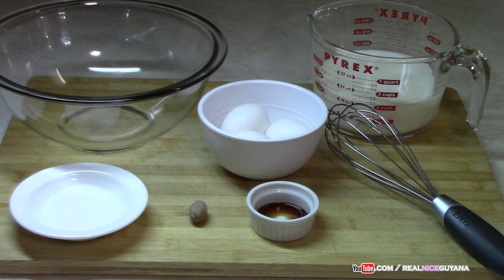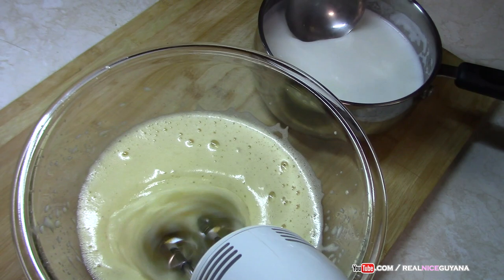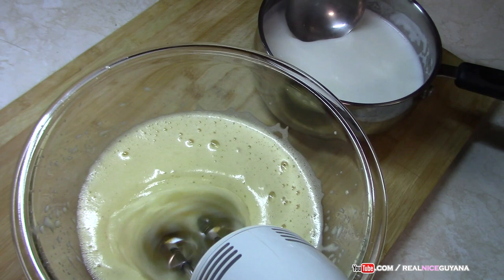Guyanese Coag / Christmas Egg Nog recipe Video, step by step.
Ingredients
2 cups low fat milk
3 eggs
1/2 tsp. freshly grated grated nutmeg
1 tsp. vanilla essence
3 tbsp. sugar ( approx. )